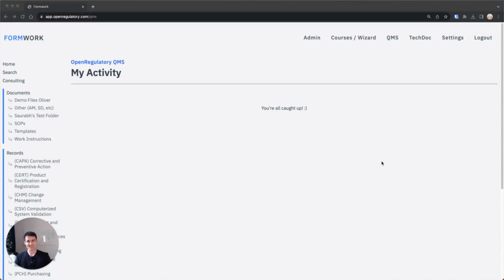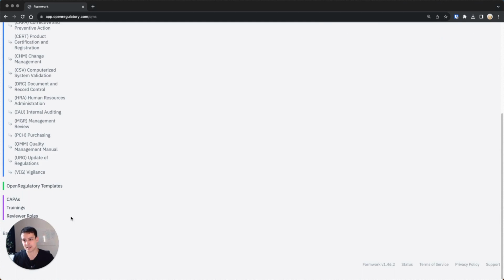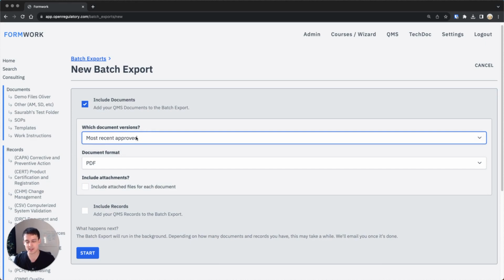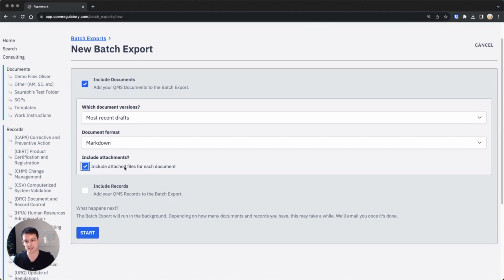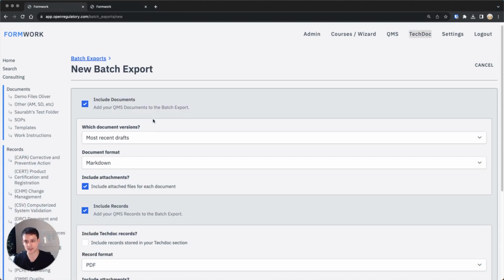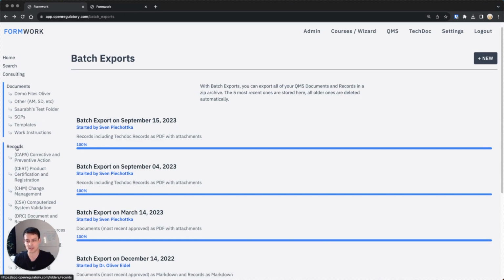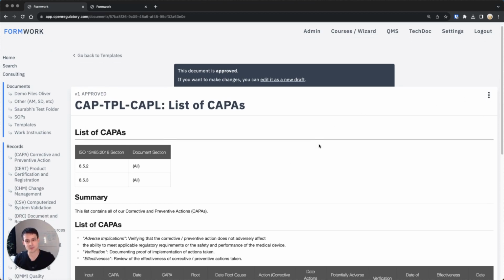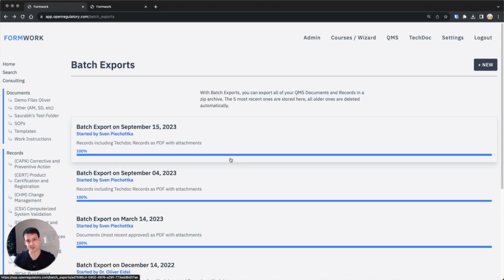Formwork Batch Export: The Only eQMS Software Without Lock-In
Take a look at how Formwork, our QMS software, enables you to take your data and export it at the click of a button. This is very useful if you want to hand in your documentation for audits or simply migrate to another system.

To our knowledge, Formwork is the only QMS software with no lock-in: Export your data at a click of a button any time and cancel monthly with no contractual lock-in.